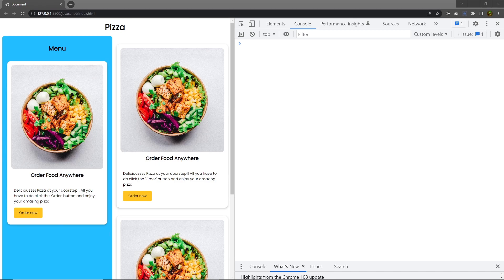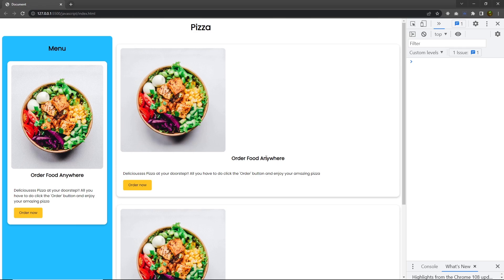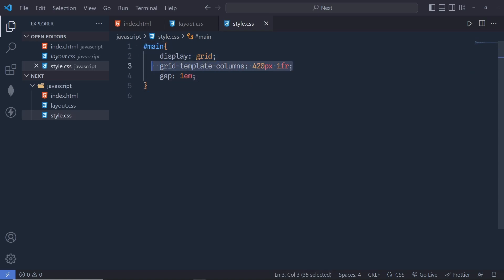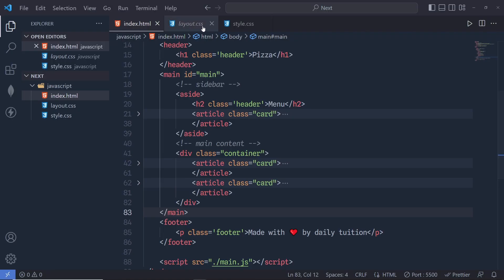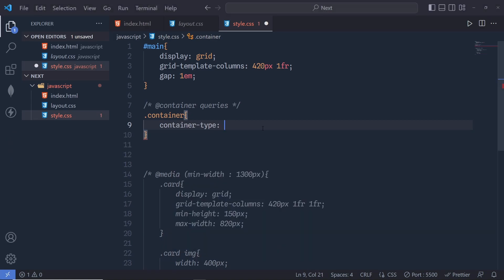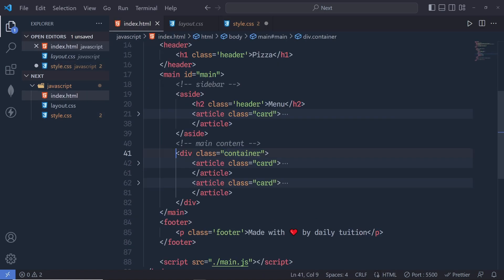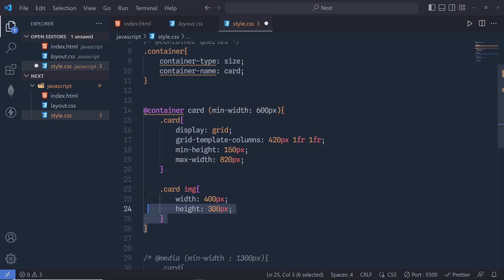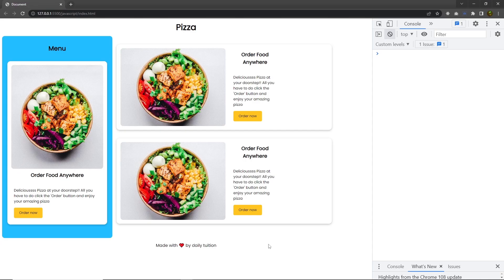Using Container Queries of CSS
To use container queries, you need to declare a containment context on an element so that the browser knows you might want to query the dimensions of this container later. To do this, use the container-type property a value of size, inline-size, or normal. These values have the following effects:

size: the query will be based on the inline and block dimensions of the container. Applies layout, style, and size containment to the container.
inline-size: the query will be based on the inline dimensions of the container. Applies layout, style, and inline-size containment to the element.
normal: The element is not a query container for any container size queries, but remains a query container for container style queries.

Container queries allow us to look at a container size and apply styles to the contents based on the size of their container rather than the viewport

To query a component based on its parent width, we need to use the container-type property.

Let's see how we can use it in the real projects.